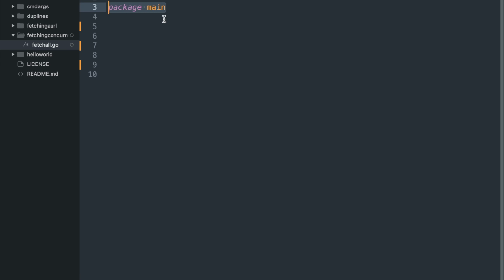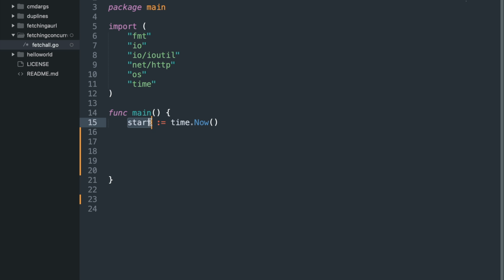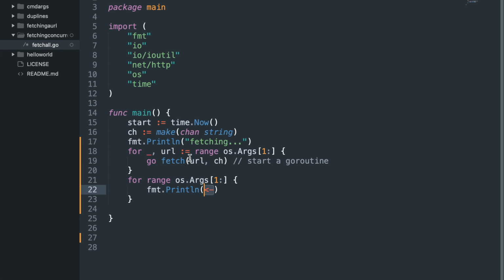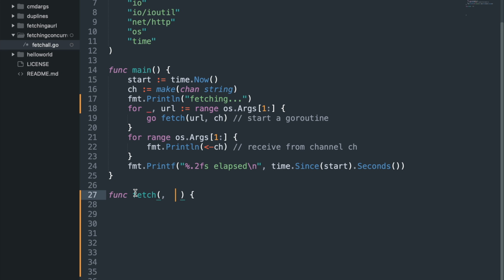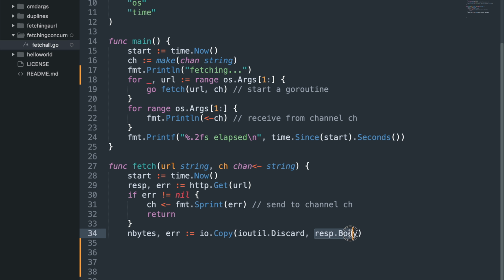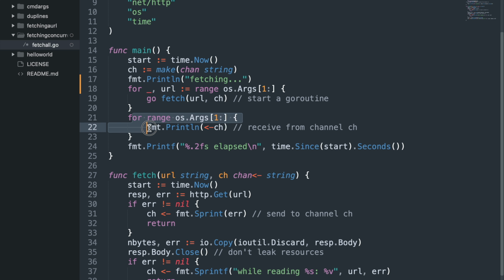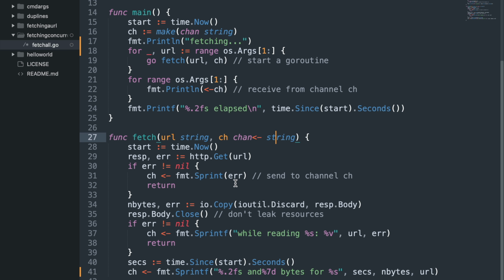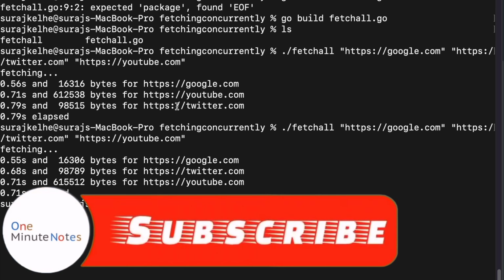#8 Go Tutorial | Concurrently Fetch URLs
Welcome Coders.
Want to know how goroutines work. This is the most simple example to understand it. In this video we will be using GoLang Concurrency feature to fetch multiple URLs using goroutines.

**Credits:** Inspired by *The Go Programming Language* by Alan A. A. Donovan & Brian W. Kernighan.

|| Content ||
author ✍: suraj kelhe